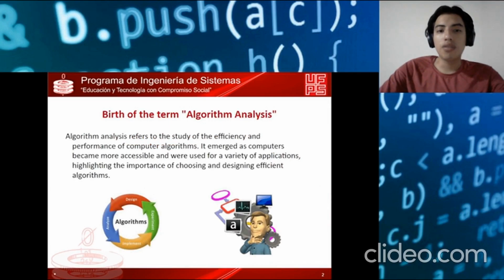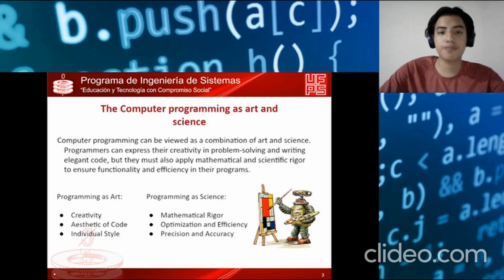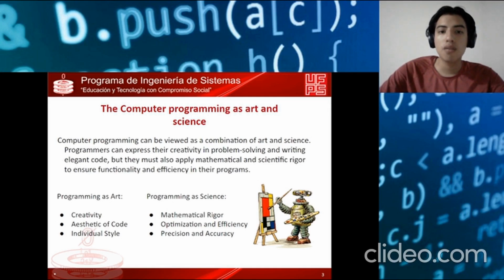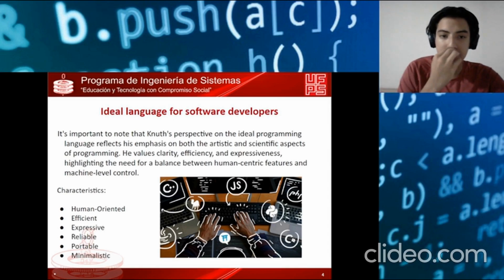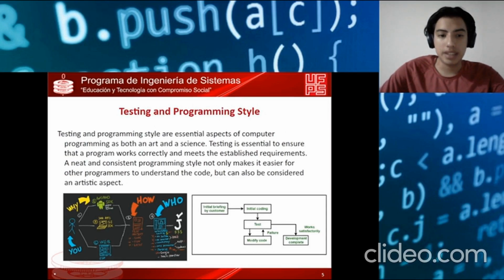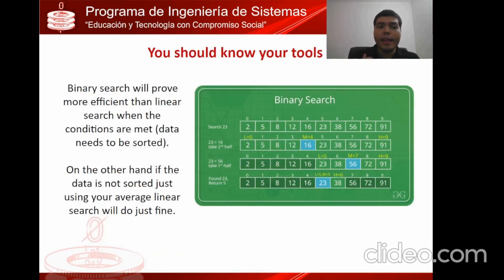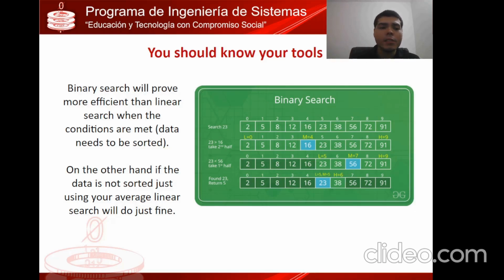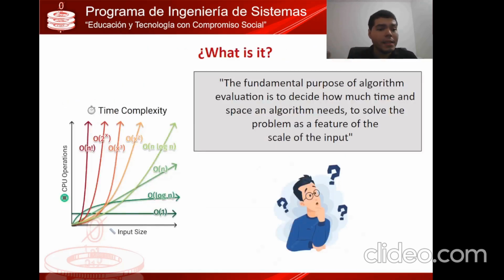THE IMPORTANCE OF ANALYSIS ALGORITHMS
Feel free to activate the subtitles in English!